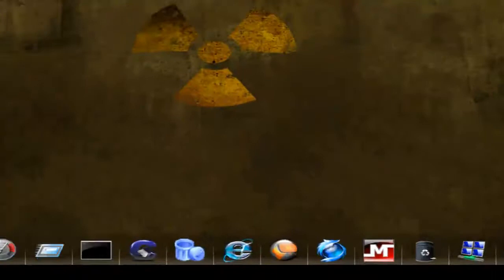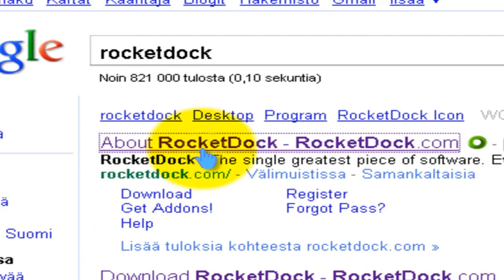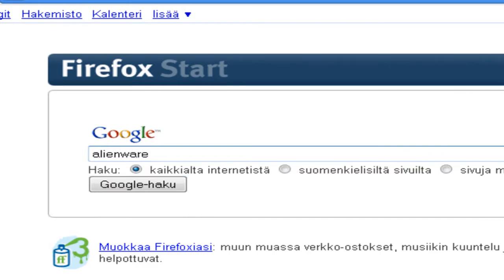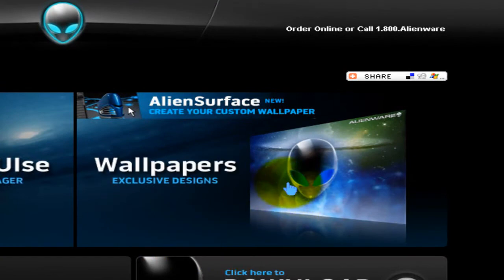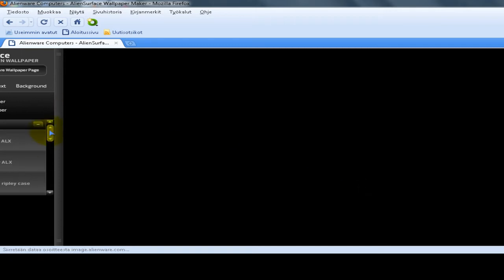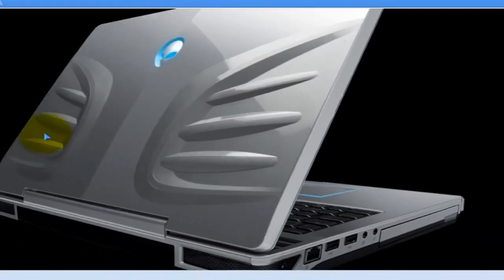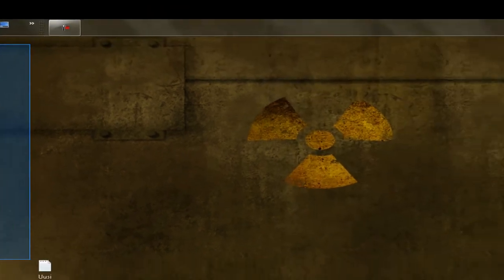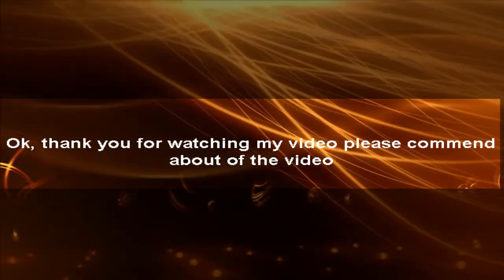how to: make your desktop look awesome